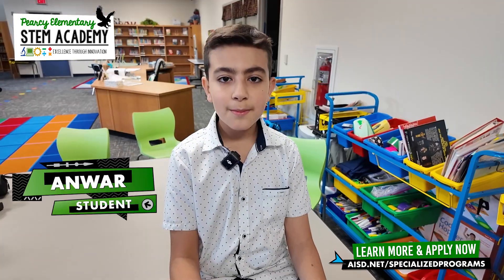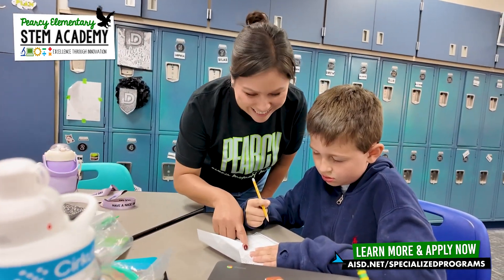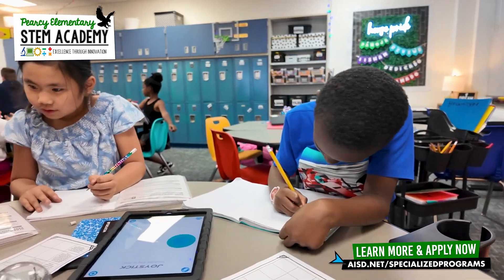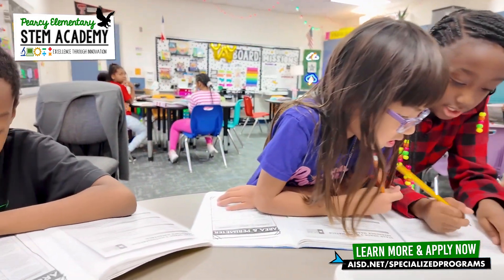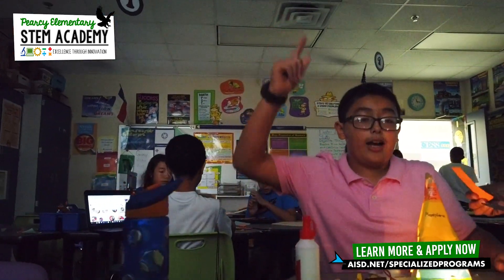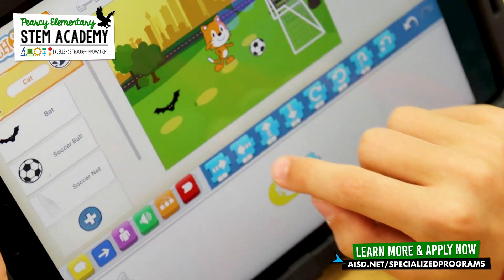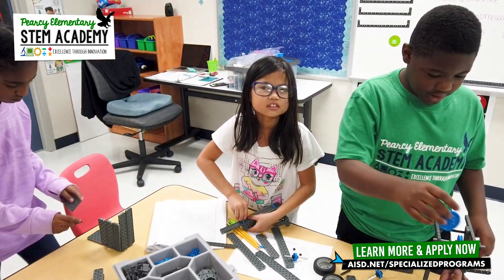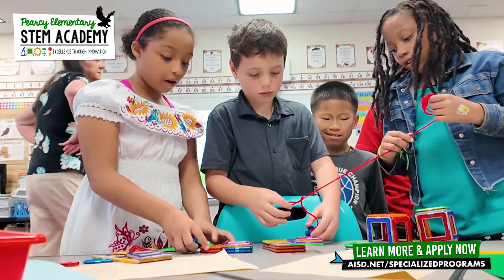Stand Out with STEM: Pearcy Elementary STEM Academy